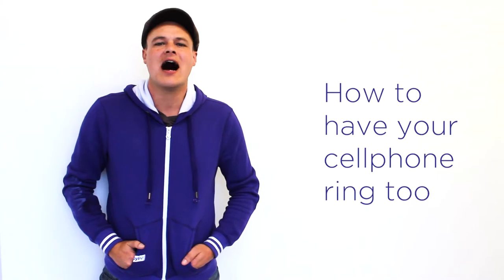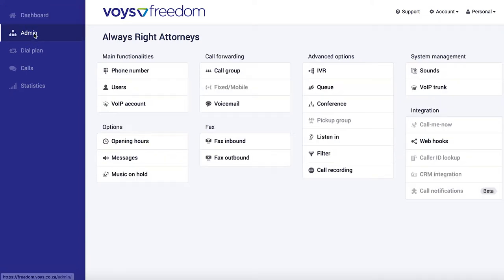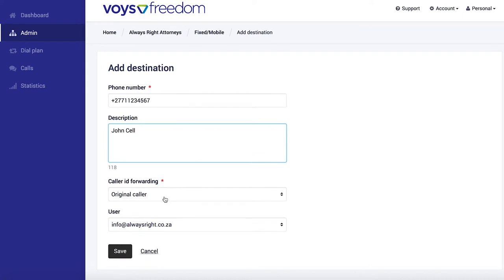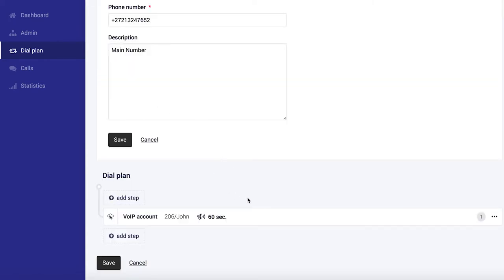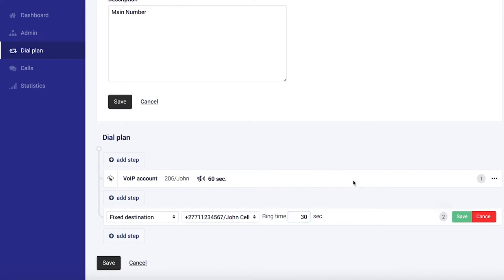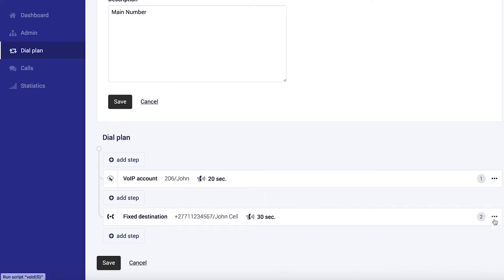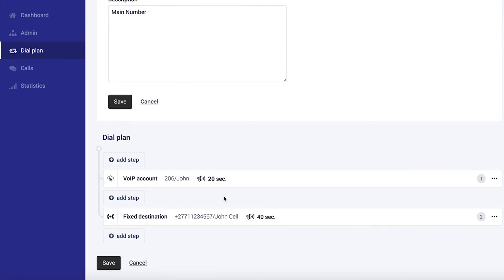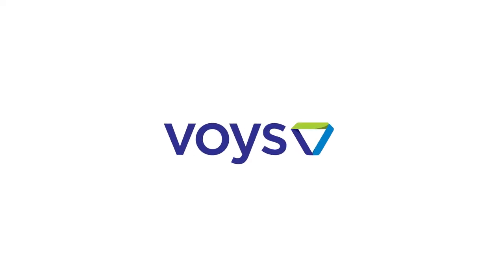Voys - How to have your cell-phone ring too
Never miss a call again. This tutorial will guide you through the setup procedure to have your cell-phone ring when someone calls your business phone line